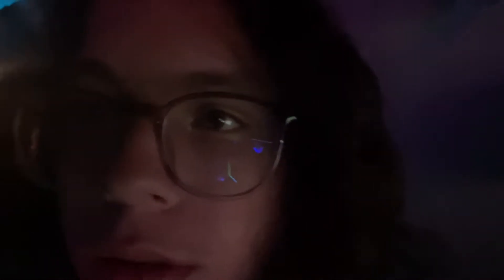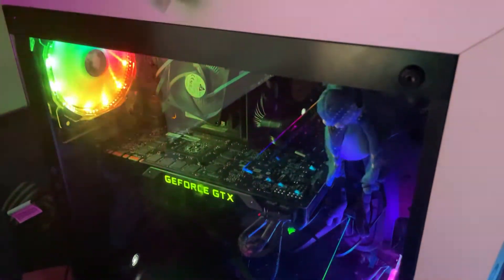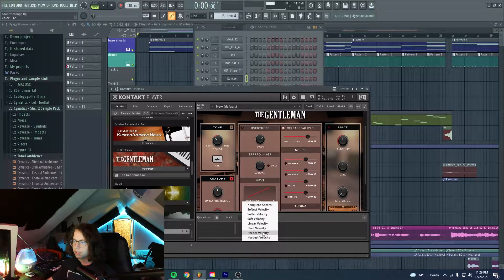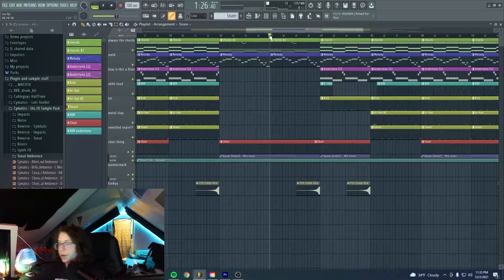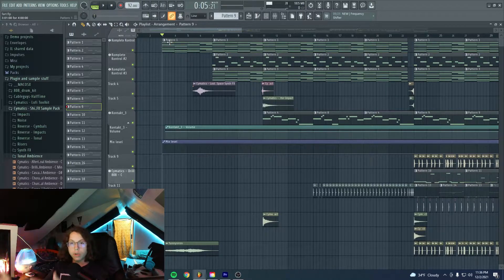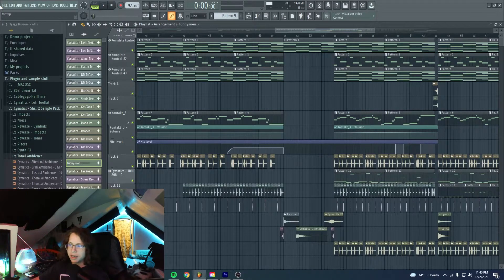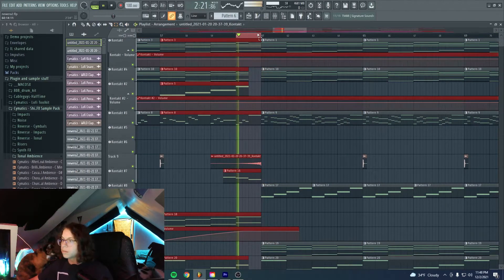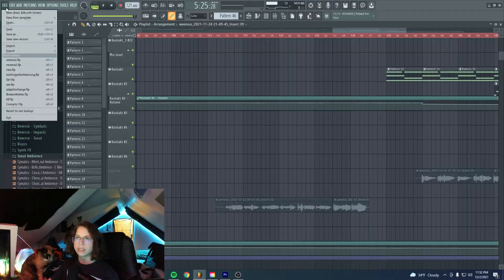What 2 Years of Music Production Looks Like (+Studio Tour)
babe wake up, funny short music man uploaded!

Current PC: (Corsair Spec-Omega RGB Custom Build)
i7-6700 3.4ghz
GTX Geforce Titan X 12gb
4tb External HDD
256gb SSD
512gb SSD
16gb Memory 2133mhz
Asus H110M-E Skylake Motherboard
mordecai :)

Cosmetics:
Alienware 240Hz Monitor
k95 Platinum RGB Keyboard (Cherry MX Speed)
Corsair M55
Corsair Wireless Void Pros
MM800 Polaris mousepad
Shure SM58 Dynamic Mic
Sterling ST51
Yamaha HS5
Lambda Lexicon